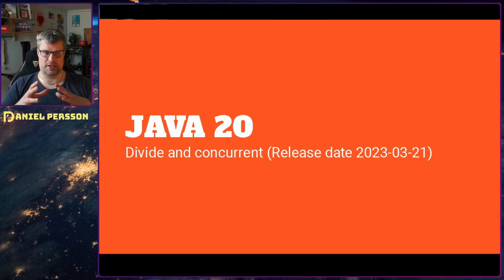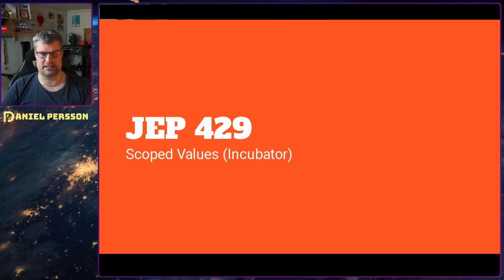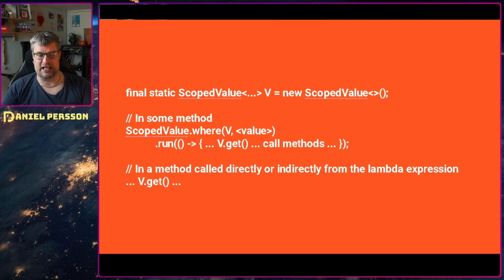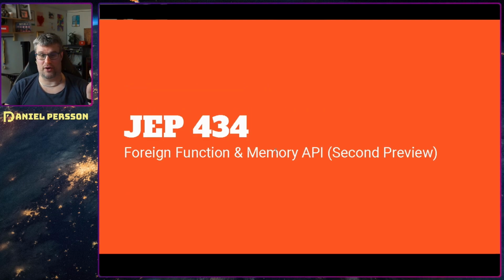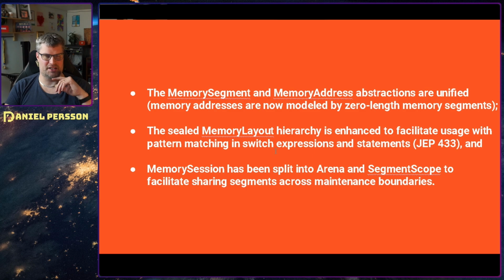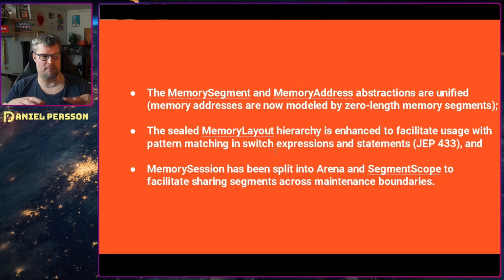Java 20 - Divide and concurrent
We look into the changes made in the latest release of Java, 20.